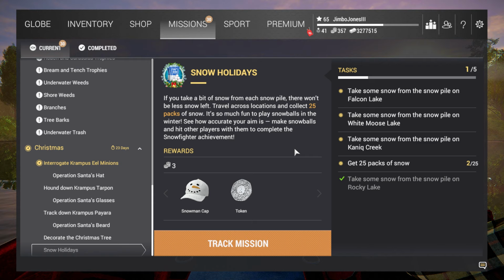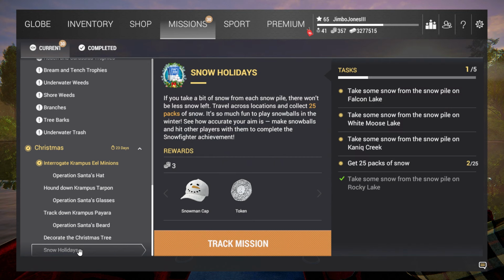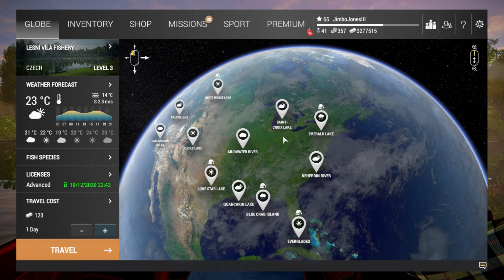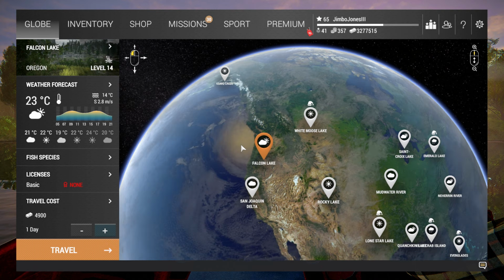Fishing Planet Christmas 2020 - Snow Holidays Mission